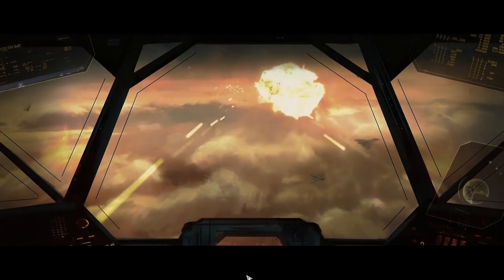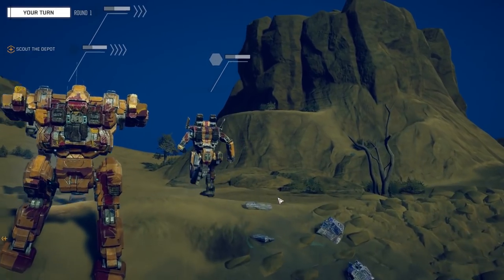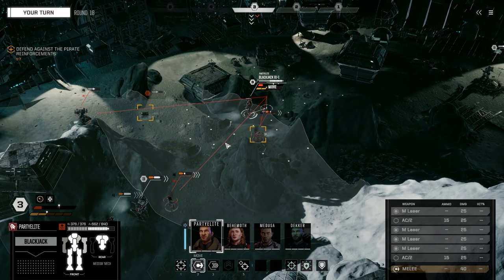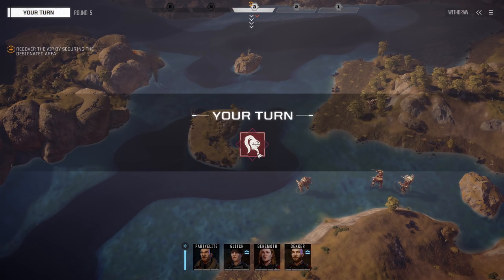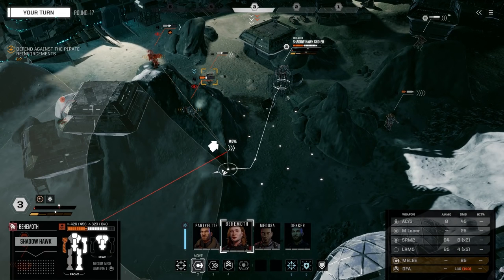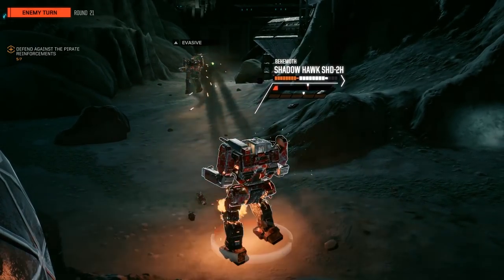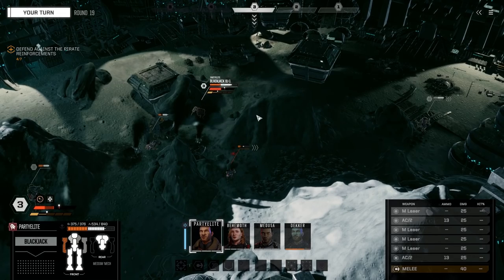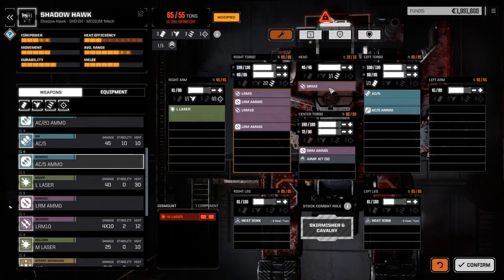BATTLETECH | Beginner's Guide - 10 Essential Tips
In this Beginners / Essential Guide video for BATTLETECH, we take a look at some essential tips to help you get your bearings, especially if you're unfamiliar with the mechanics of battle and systems in BATTLETECH.